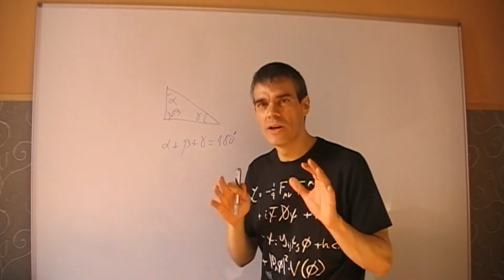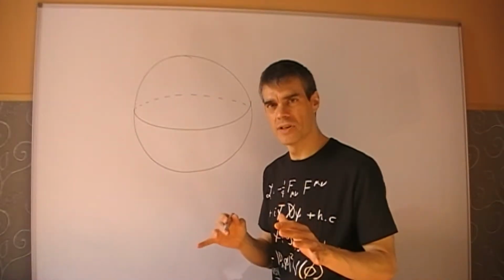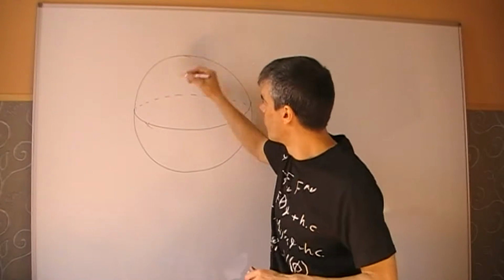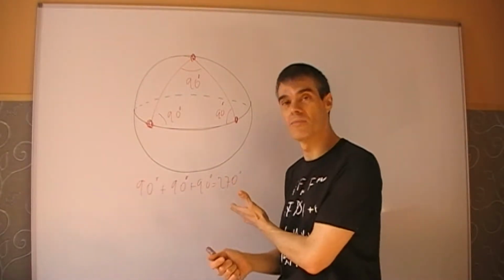Exploring the dimensions - Relativity 1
In this video we explain where the need for a fourth dimension comes from in the description of the Universe.